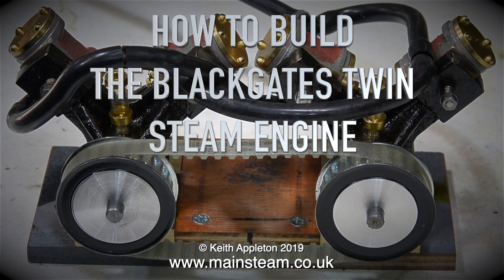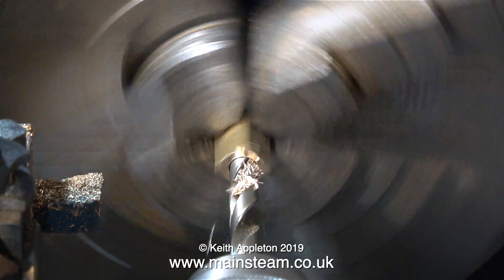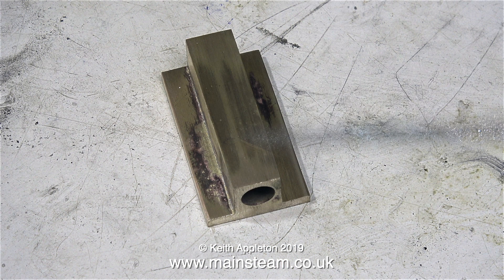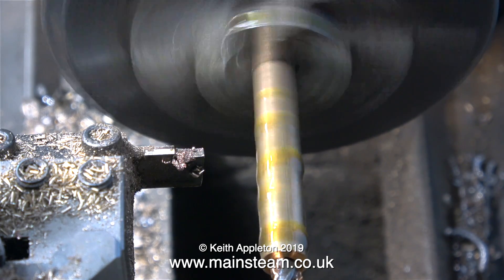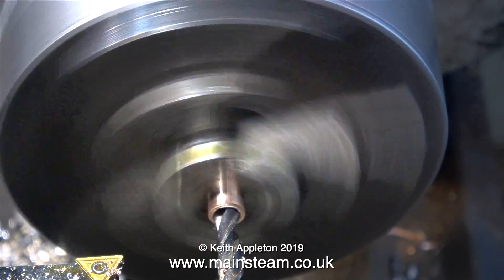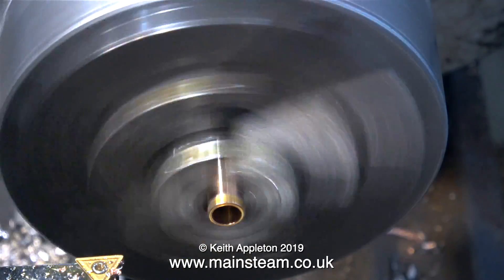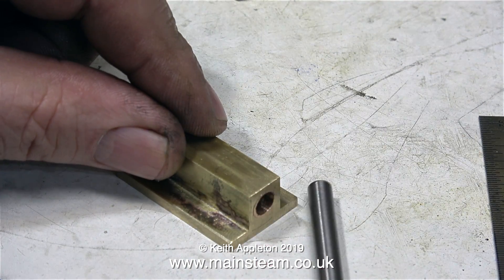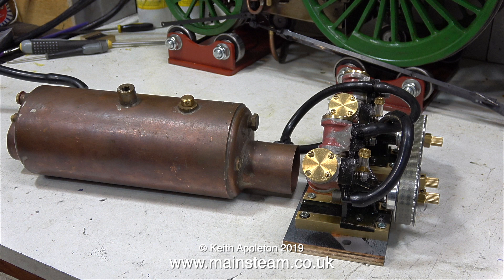HOW TO BUILD THE BLACKGATES TWIN STEAM ENGINE - PART #16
How To Build The Blackgates Twin Steam Engine - Part #16 - Making the main shaft centre bearing. In this video I show how to machine Phosphor Bronze - the red stuff - not the free cutting "Leaded Bronze". I would like to thank my Daughter Charlotte for making the intro and end title graphics for me.
for the help and advice regarding toothed belts & pulleys.